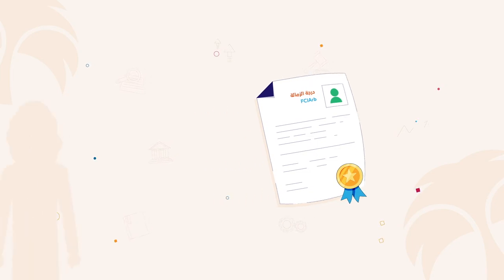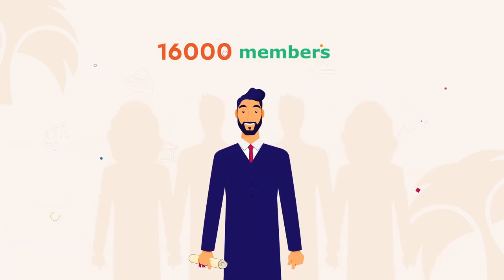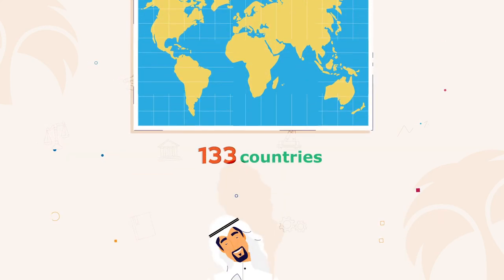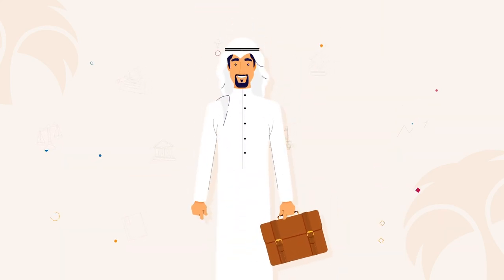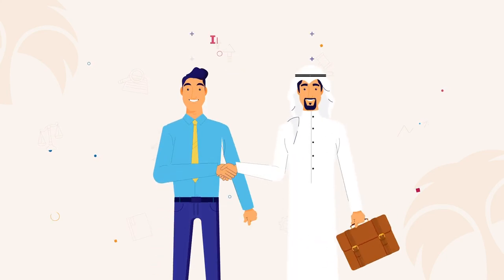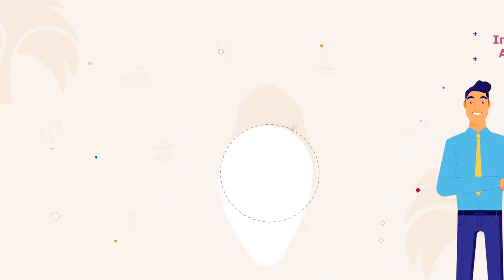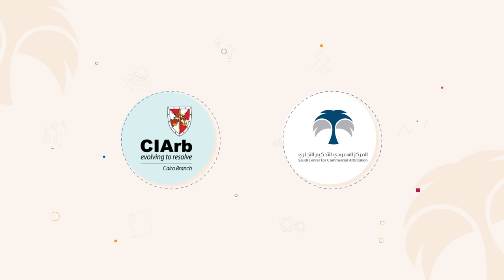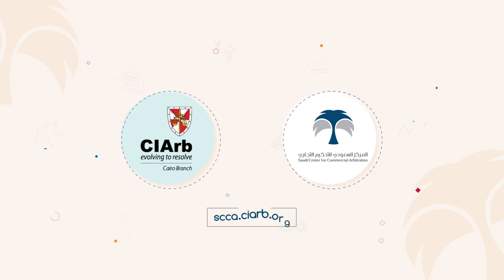Arbitration Fellowship: Join a Network of International Arbitrators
The International Fellowship in Commercial_Arbitration is a training program that is the first of its kind in the Kingdom of Saudi Arabia.

The Pathway program is offered in partnership between the Saudi Center for Commercial Arbitration SCCA and the United Kingdom's Chartered Institute of Arbitrators CIArb to provide the necessary knowledge to practice commercial arbitration in accordance with the best international standards and practices and to enable the participants to join the elite of international arbitrators.